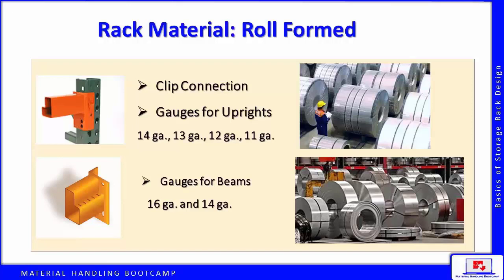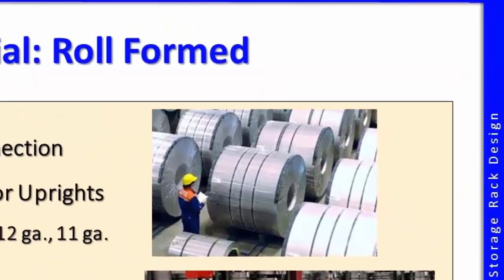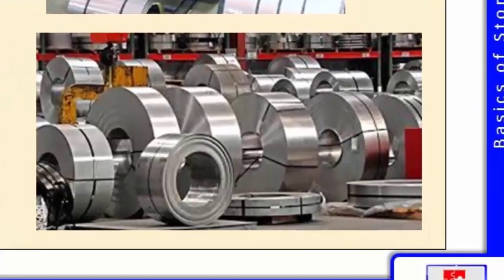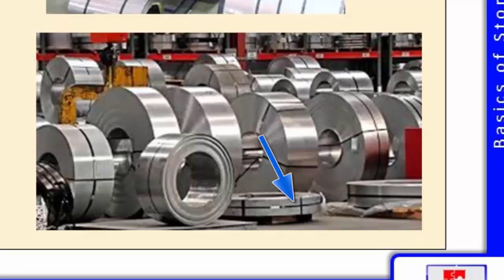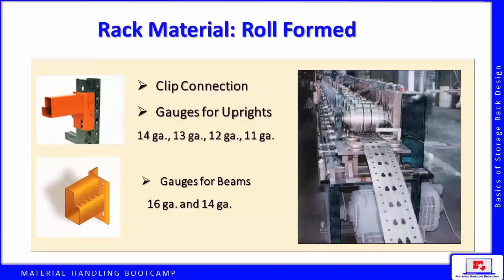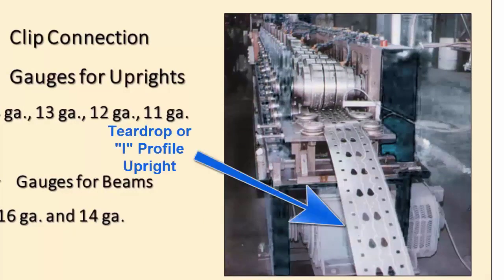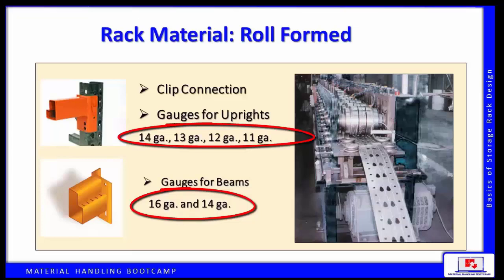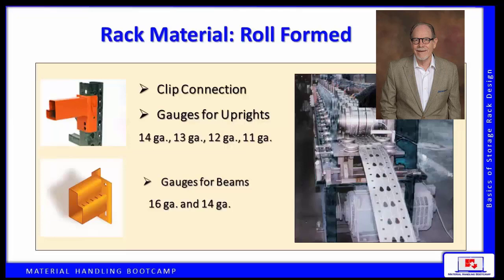What is Roll Formed Pallet Rack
Describes what is meant by cold roll formed rack. How it is made from coils of steel and shaped and formed. What different gauges of steel mean.